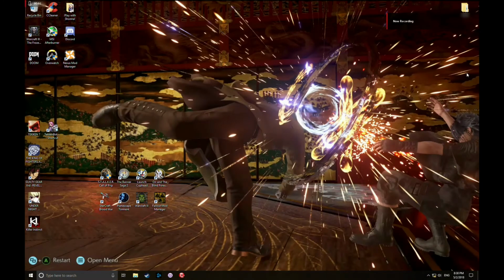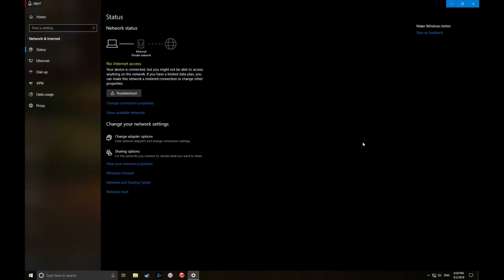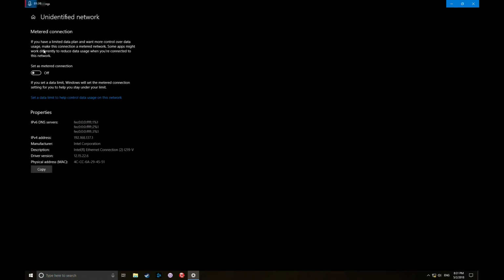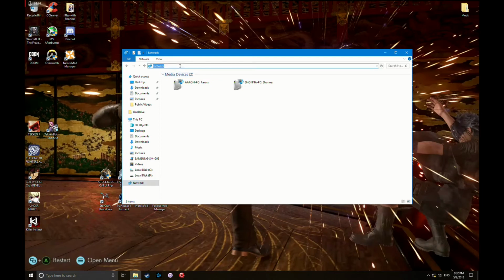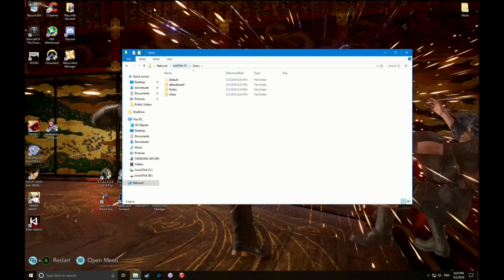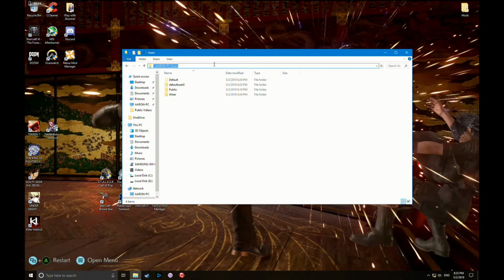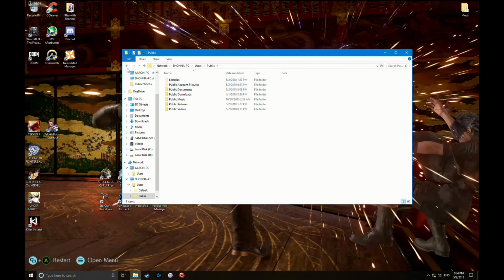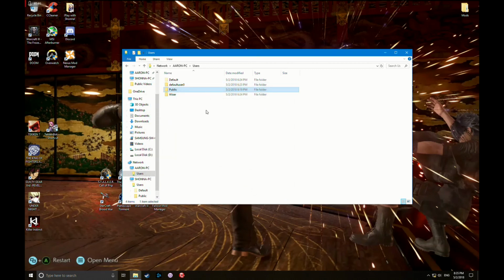File Sharing Through LAN- Windows 10 Workaround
The new Windows 10 April update removed "Home Group" which changed the way we get file sharing through LAN to work. Hopefully this is helpful to you.

How to use "Quick Access" to find PC's connected by LAN... What are you doing, Microsoft??!!